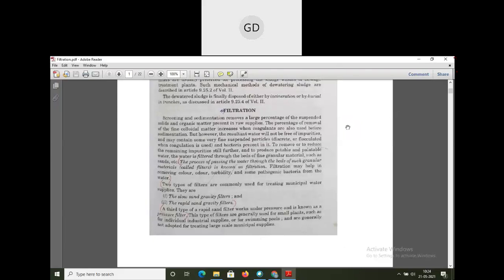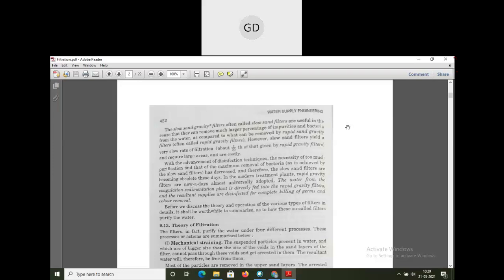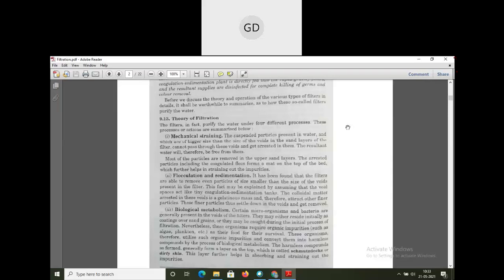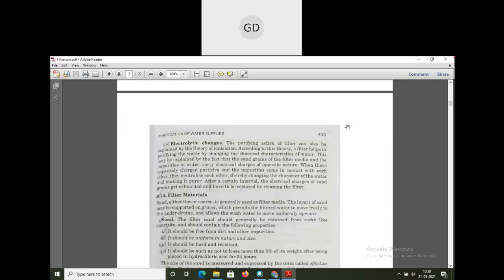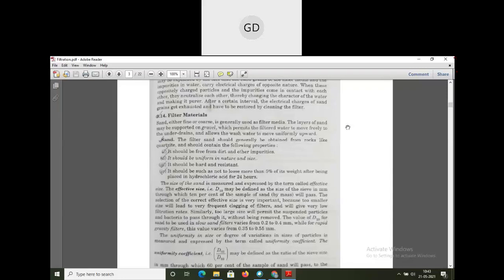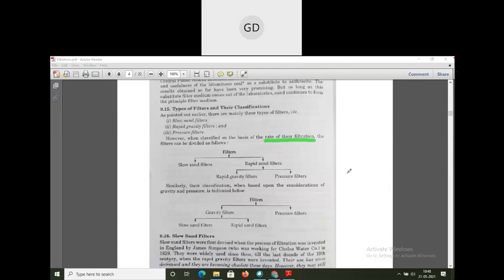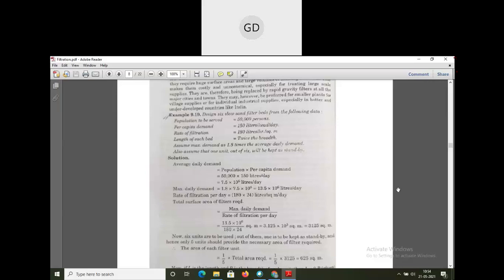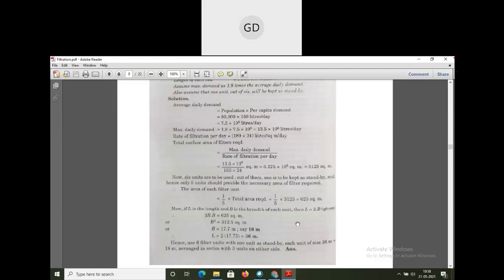Filtration-Slow Sand Filter// Lecture-9// 21/05/2021